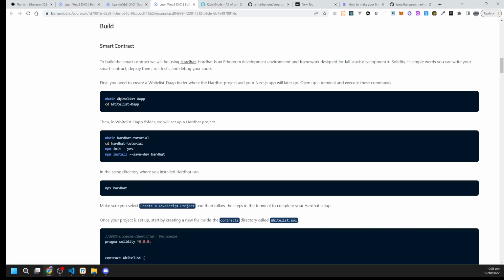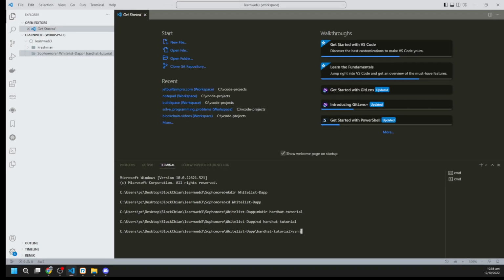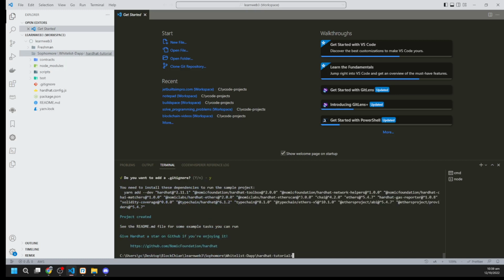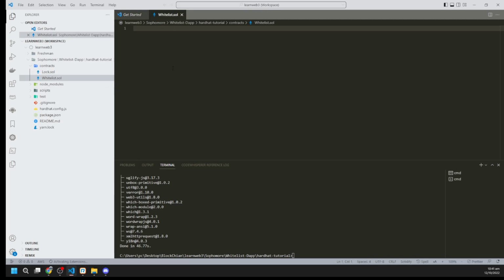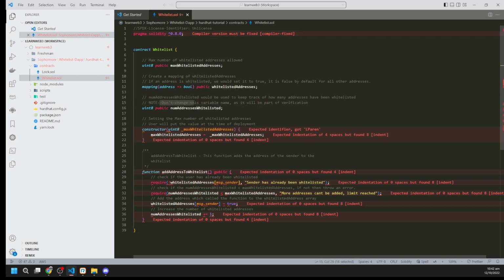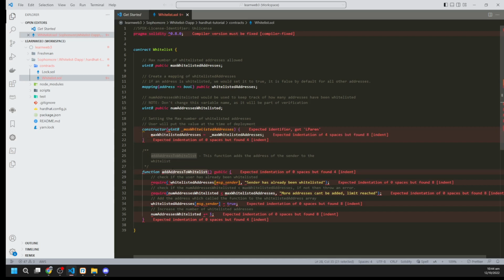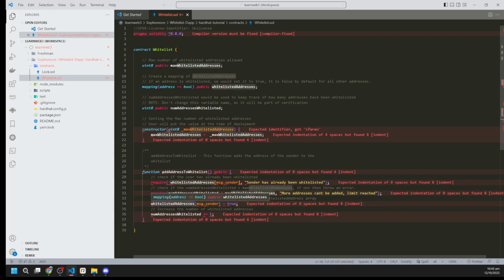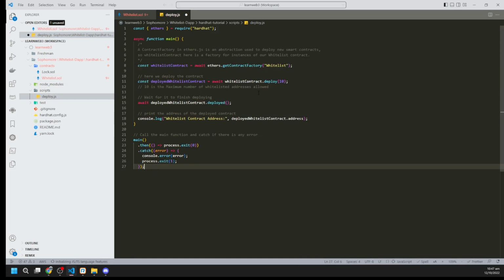Build full dApps within Tokens, DeFi, DAOs, and NFT fields! | learweb3.io sophomore track - Part 19